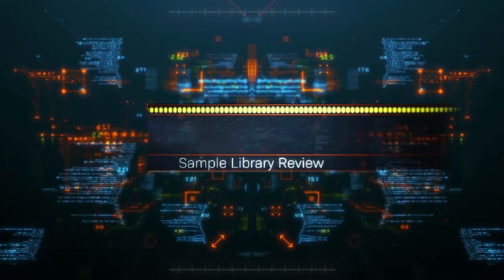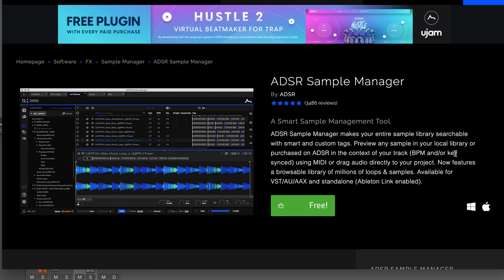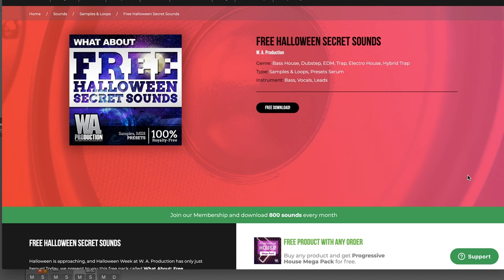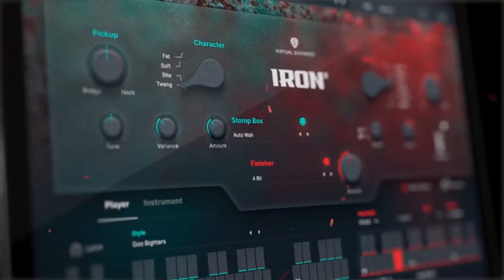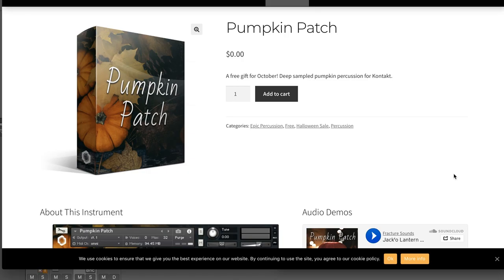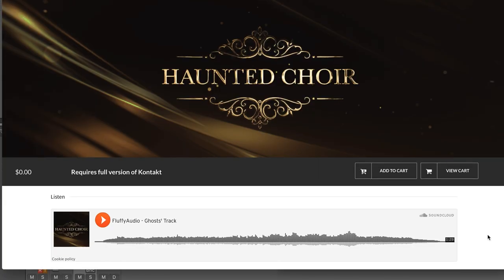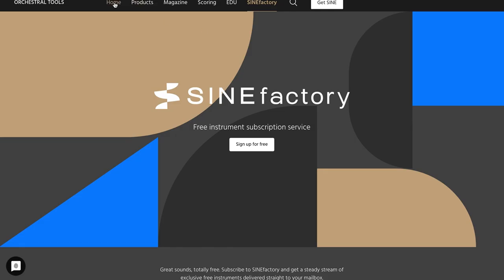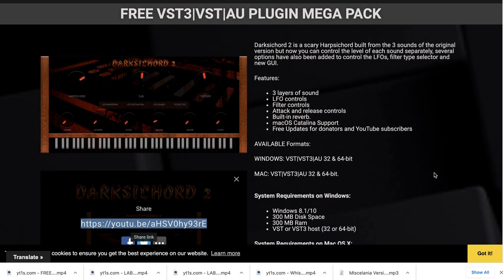Best FREE VSTs Instruments, Plugins & Samples for October 2021 – The Download Show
The Download Show for October 2021 - Show Notes
Links to everything mentioned from the show below.

00:36 - FREE Native Instrument Kontakt Player Instrument
01:36 - Free sample packs
07:13 Free Trails Music Software
08:29 - FREE Kontakt Instruments
13:40 - FREE Course
14:28 - FREE VST Instruments

FEATURED
Twenty Five by Native Instruments FREE Kontakt Player Instrument Dec 31

FREE SAMPLE PACKS and Loops
Wicked Drum Hits 2 by Black Octopus Sound

I Scream Vol. 1 Sampler by Booraz Audio

Free Halloween Secret Sounds by W. A. Production

UJAM - Virtual Drummer BRUTE, Virtual Guitarist IRON2 & Dynamo FX

FREE KONTAKT INSTRUMENTS
Desk Bell by Soundiron

Demontron by Nikodemos T.

FREE EDUCATION
Composer Tools: History, Concepts and Speed Writing a Horror/Suspense Theme

FREE PRESETS
Sound Flux by Spektralisk

THE DOWNLOAD SHOW - PAST EPISODES